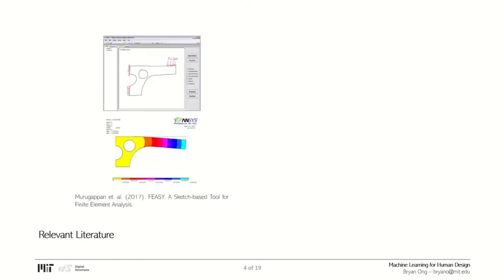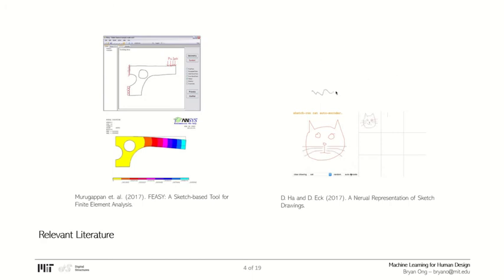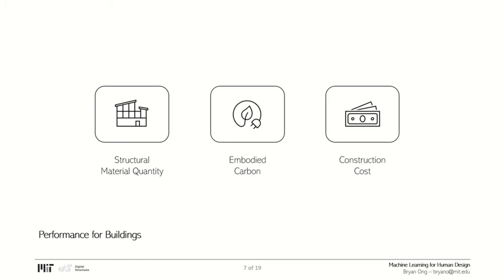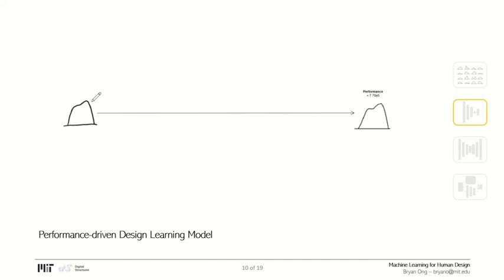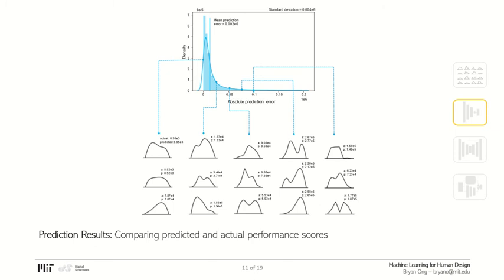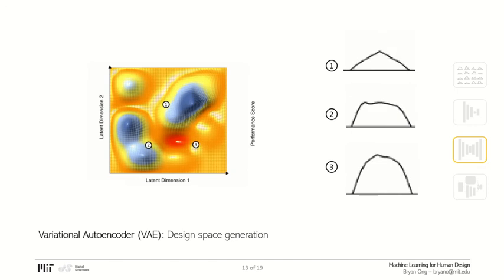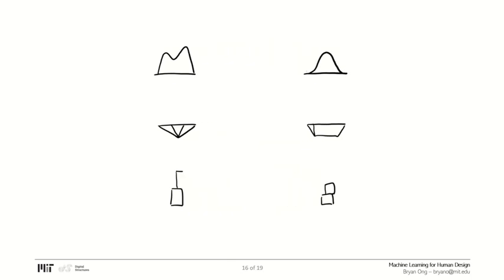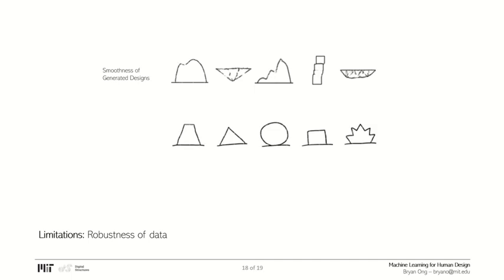Machine learning for human design: Sketch interface using neural networks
Parallel Session 7, Next Generation Parametric Design (WG13)

Bryan Wen Xi Ong, Renaud A. Danhaive & Caitlin T. Mueller from Massachusetts Institute of Technology (MIT), US, present their work on machine learning.

Formal computational approaches in the realm of engineering and architecture, such as parametric modelling and optimization, are becoming increasingly powerful, allowing for systematic and rigorous design processes. However, these methods often bring a steep learning curve, require previous expertise, or are unintuitive and unnatural to human design. On the other hand, analog design methods such as hand sketching constitute quick, easy, and almost primal modes of generating and transferring design concepts, which in turn facilitates the sharing of ideas and feedback. In the advent of increasing computational power, developments in data analysis, deep learning, and other emerging technologies, there is a potential to bridge the gap to develop new hybrid approaches to design.

This presentation presents a new method for interpreting human designs in sketch format and predicting their structural performance using recent advances in deep learning and demonstrates further applications in design workflows including performance-based guidance and design interpolations.

Watch their presentation on "Machine learning for human design: Sketch interface for structural morphology ideation using neural networks" from the Spatial Structures 2020/21 Conference.